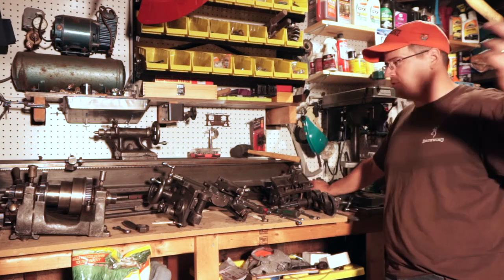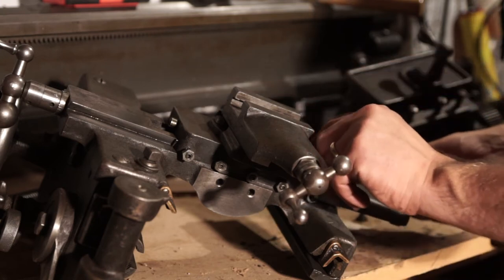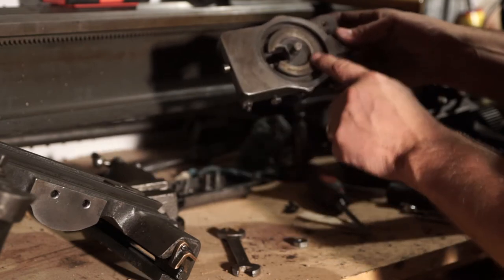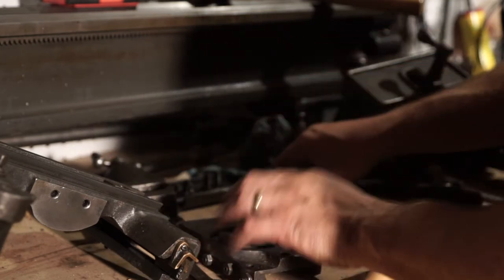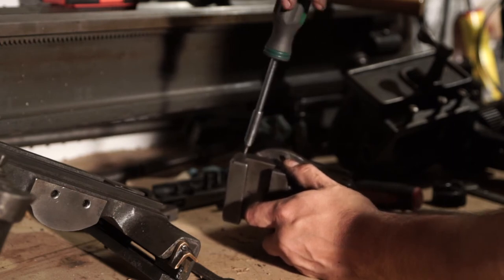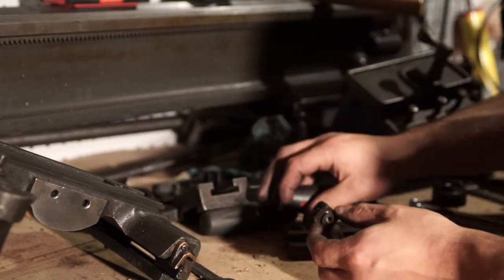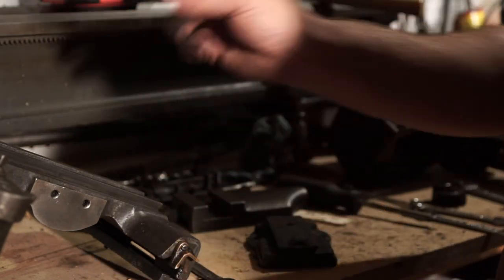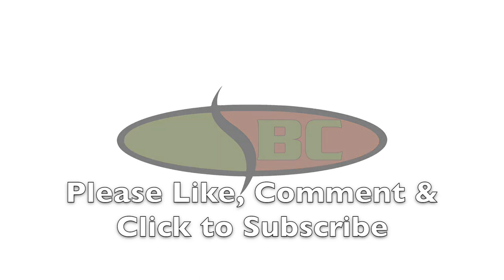South Bend 9 compound cross slide removal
This is for my 1933 version... Looking at some other South Bend 9's there seem to have been several versions of the compound cross slide used over the years...

Starting with some of the small stuff... The compound cross slide was stuck at 0 degrees... I could see two nuts and assumed they were what freed it but I wanted to take it apart to confirm along with cleaning and lubricating...